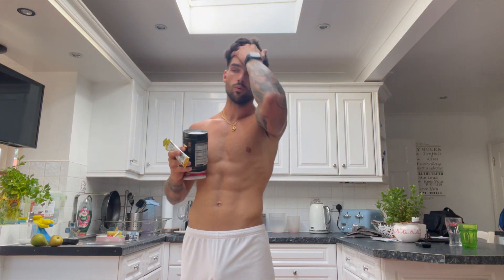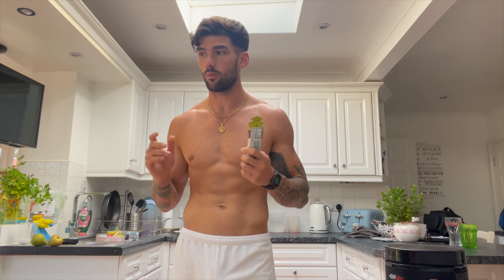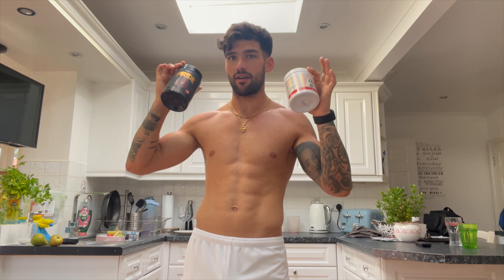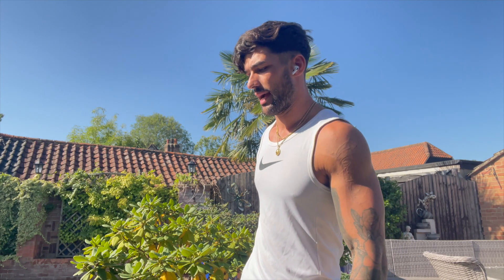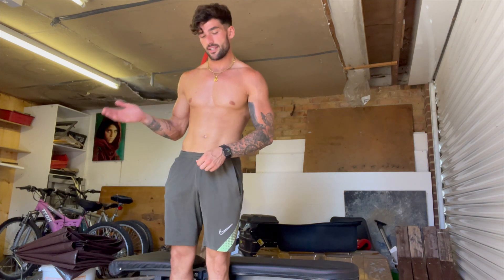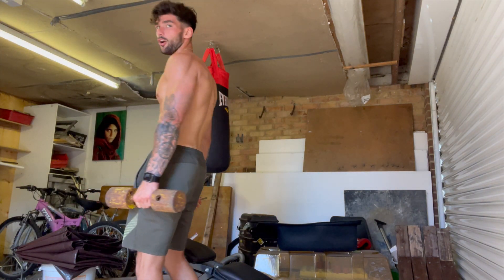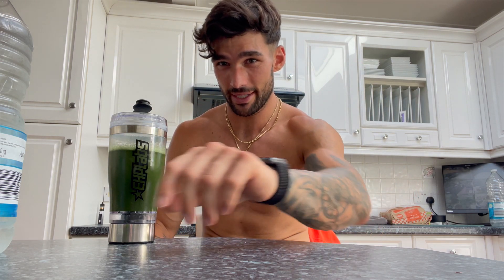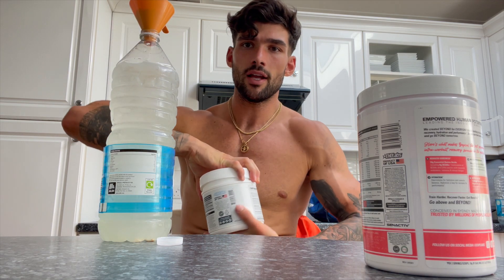Hybrid Athlete Running & Abs Ep 2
We are back with episode 2 of this mini series of how I train as a hybrid athlete. This one talks you through what I do on a running and abs day, hope you learnt something and enjoyed the vlog.